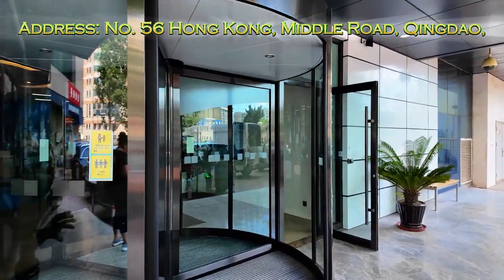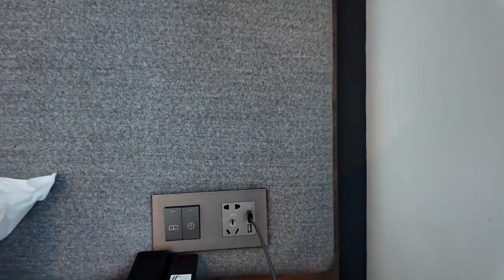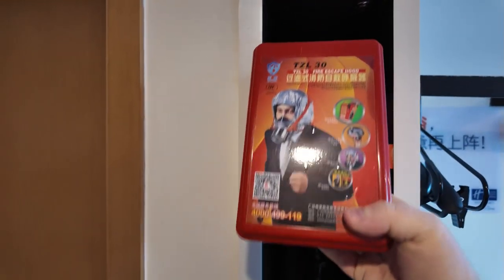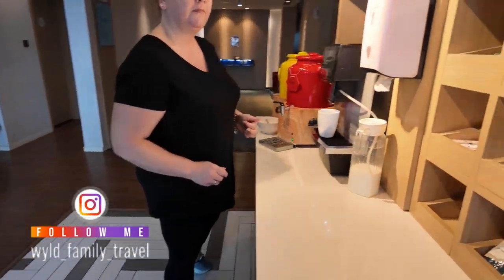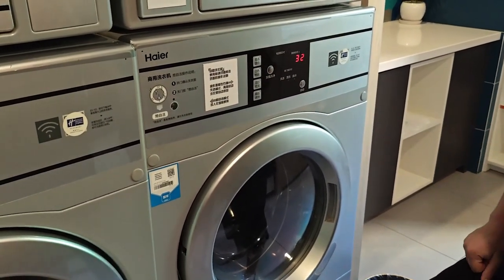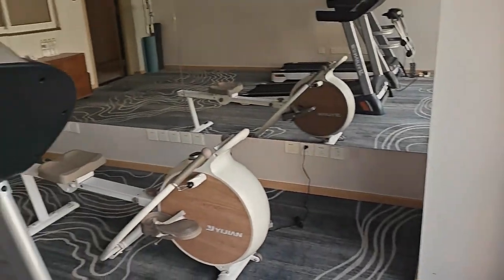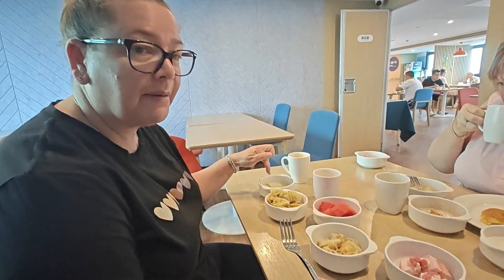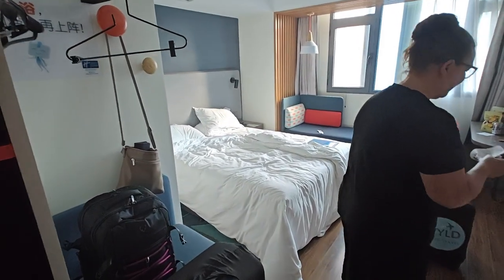Staying at Holiday Inn Express Qingdao City Centre in China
🏨On our recent trip to China. We stayed at Holiday Inn Express Qingdao City Center. What do you think Holiday Inn is like in China?

What started out as travelling with kids from 10 months is slowing down as our kids are nearly 18 years old. You will see a mix of travel videos now featuring travel with teens and couples getaways without kids.

We use the following equipment to film content for this channel."

Osmo Pocket 3
Insta360 X4
DJI Mini Drone
Hoverair X1
DJI MIc 2
Oneplus 11 Pro Mobile Phone

0:00 Intro / arriving in Qingdao
0:40 Checking into our room
1:17 Room features
1:58 TV in China
3:03 Breakfast at H.I Express
4:28 Doing washing at the hotel
5:40 The Gym
6:50 Are the beds comfortable
7:43 What is on the menu
8:30 Thanks for having us!